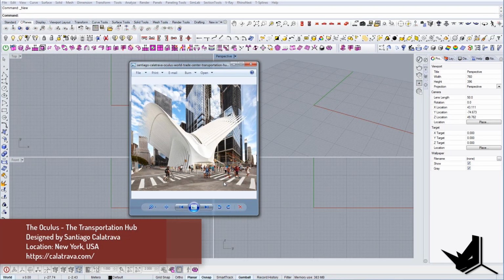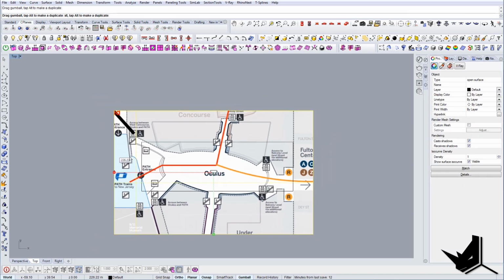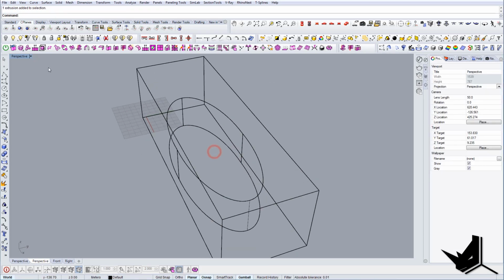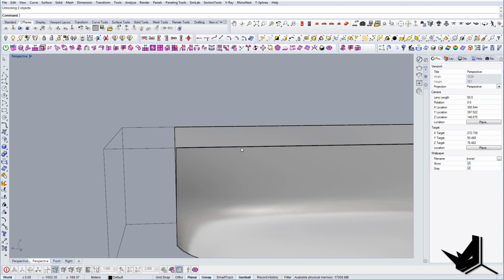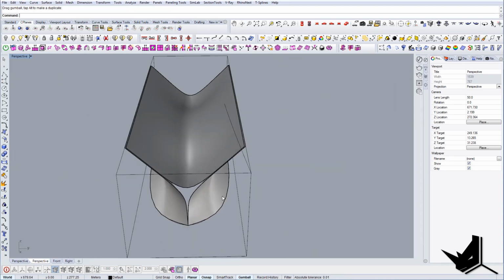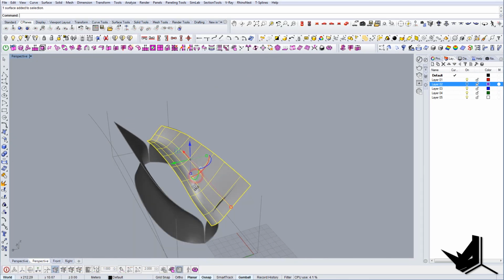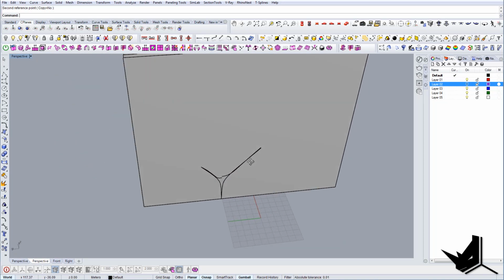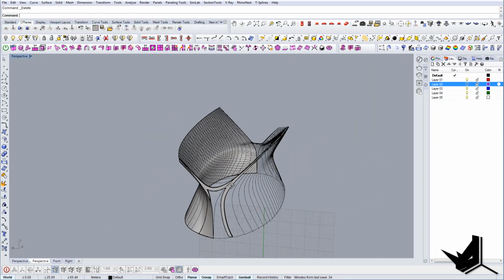Rhino for Architecture How to Model Oculus Station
Rhino for Architecture - How to Model Oculus Station // This relatively new architectural piece was designed by Santiago Calatrava. World Trade Center is a terminal station on the PATH system. It is located in the World Trade Center complex, within the Financial District neighborhood of Manhattan in New York City.

Credited to YouTube.

► BONUS FREE CONTENT

This way you will be among the first to see the newest Architecture tutorials.